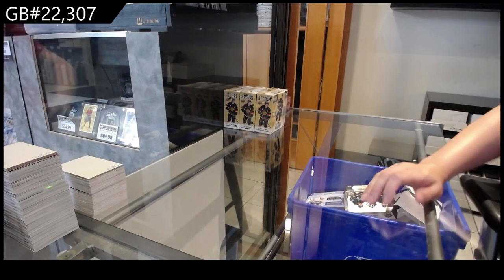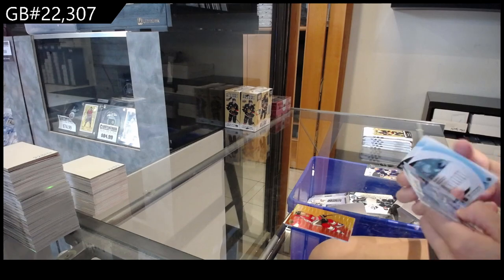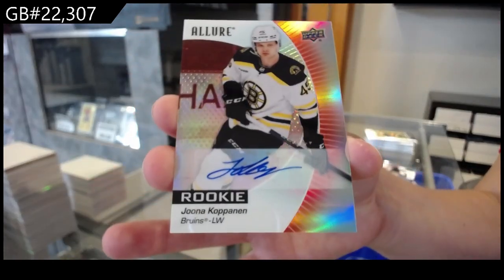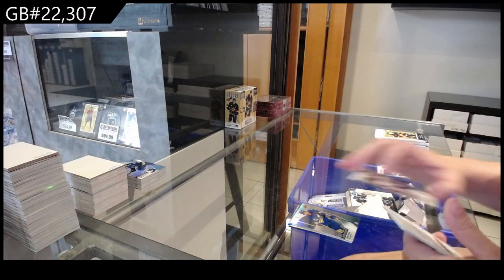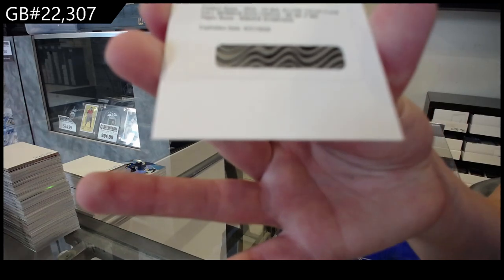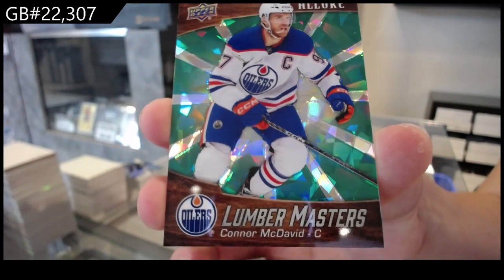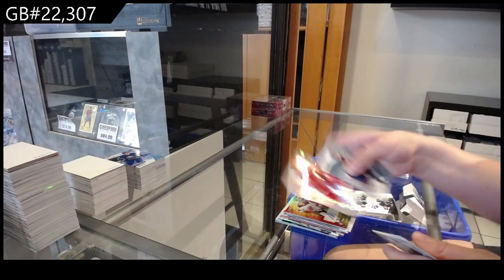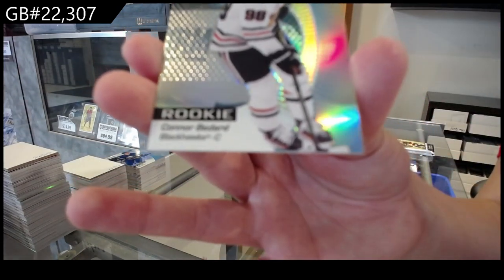2023-24 Upper Deck Allure Hockey 3 Box Break - CNC GB #22,307